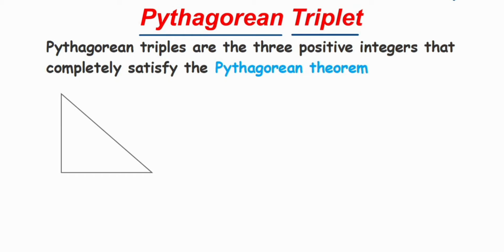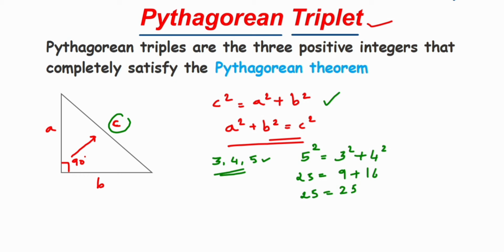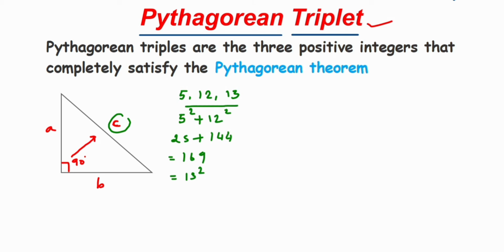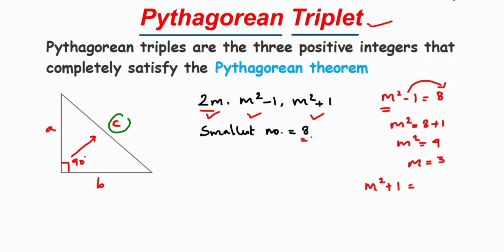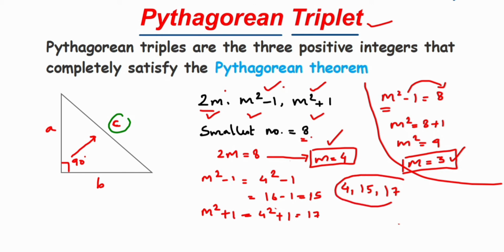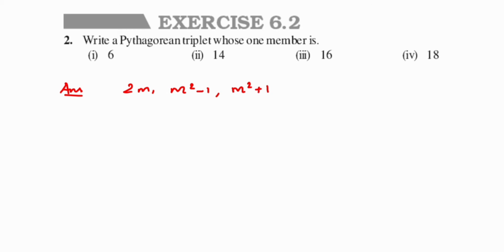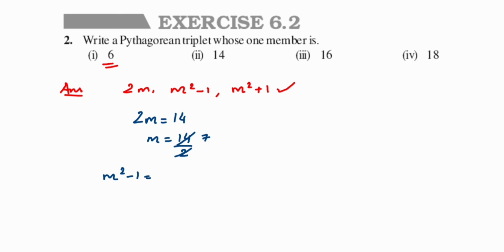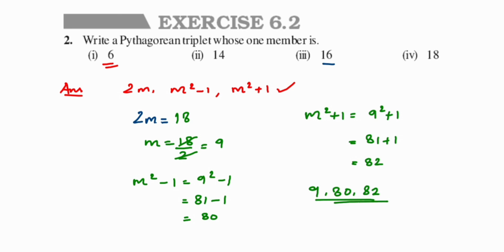Ex 6.2-2Q Square and square roots - Pythagorean triplet - class 8 Maths - NCERT